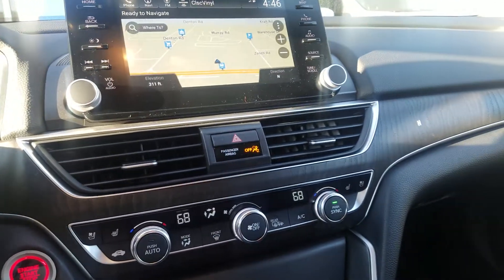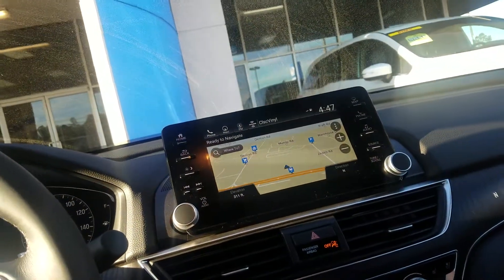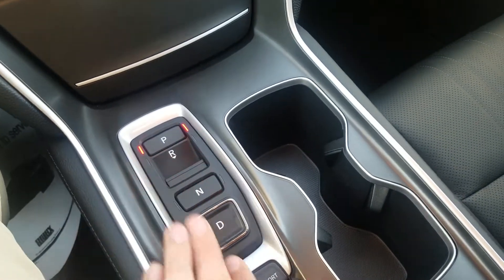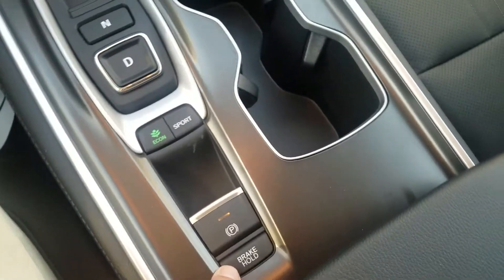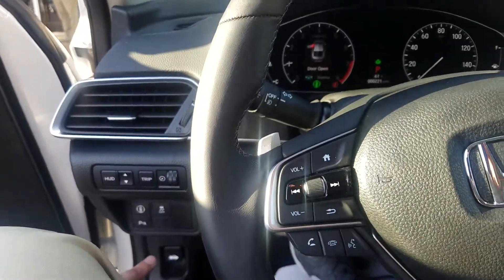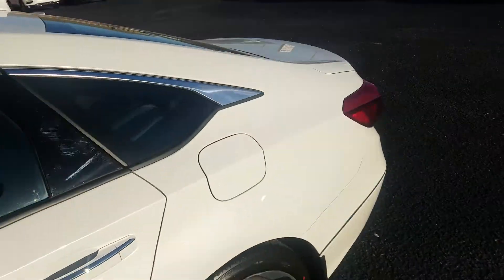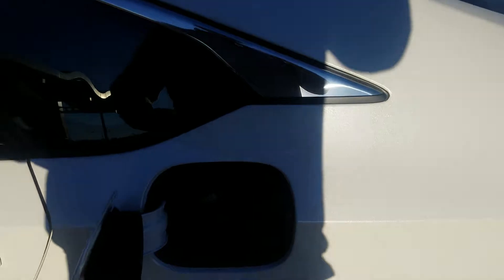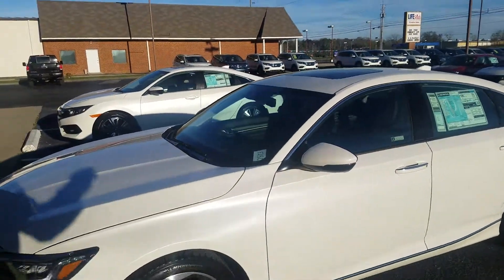2018 Honda Accord Touring